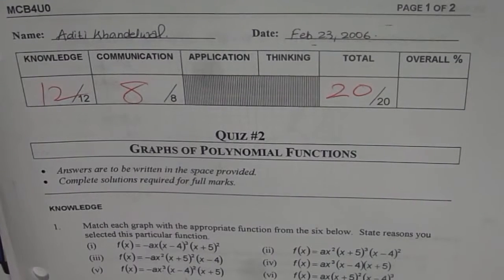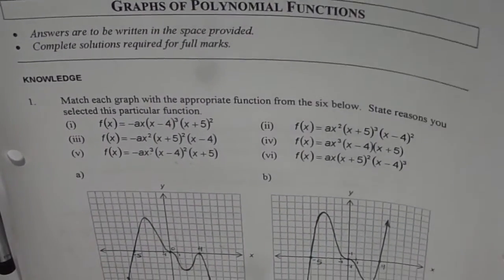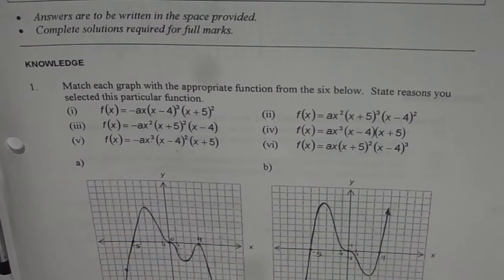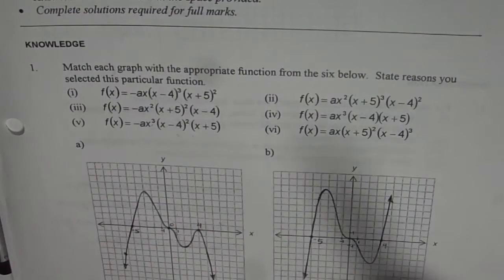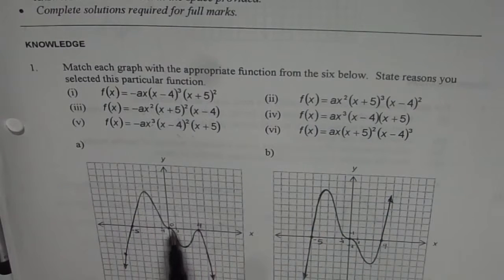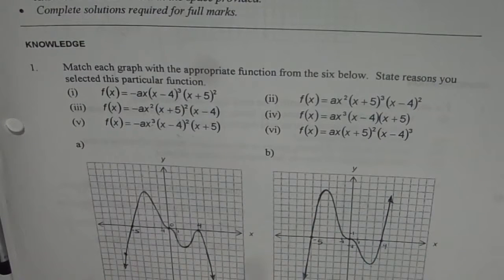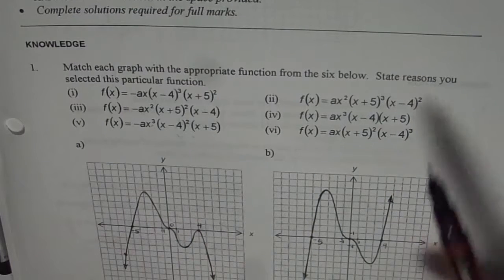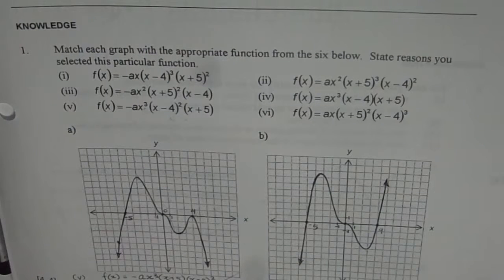Match Graph with Polynomial Equations Test Question - EDEXCEL - GCSE - SAT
End-Behaviour of Polynomial Functions
〖f(x)=a〗_n x^n+a_(n-1) x^(n-1)+a_(n-2) x^(n-2)+⋯+a_i x^i+⋯+a_2 x^2+a_1 x+a_0
What is end-behaviour of a function?
To find the value that function approaches if independent variable approaches a very large negative or positive value.
a_n x^n the leading term is the key for end-behaviour of any polynomial function:
 If a_n greater than 0 right side up (quadrant I)
 If a_n less than 0 right side down (quadrant IV)
 If n is even both ends on same side
 If n is odd both ends on opposite side
a_n x^n+a_(n-1) x^(n-1)+a_(n-2) x^(n-2)+⋯+a_i x^i+⋯+a_2 x^2+a_1 x+a_0